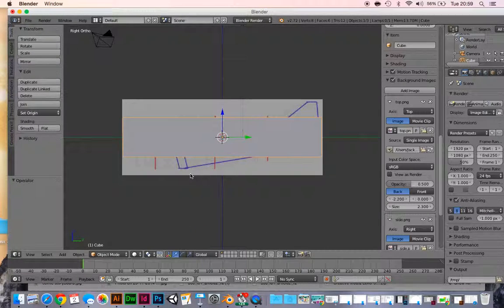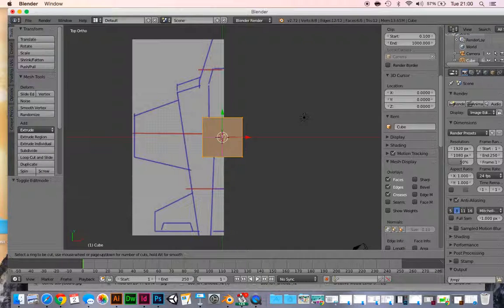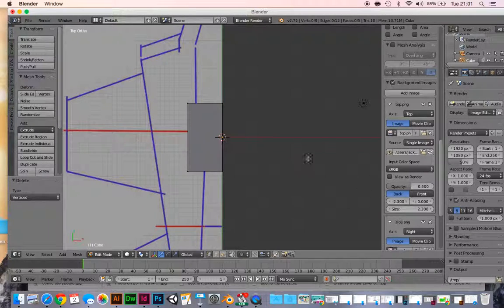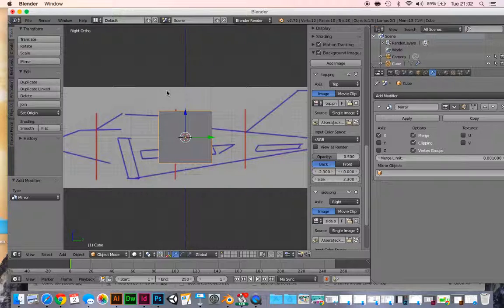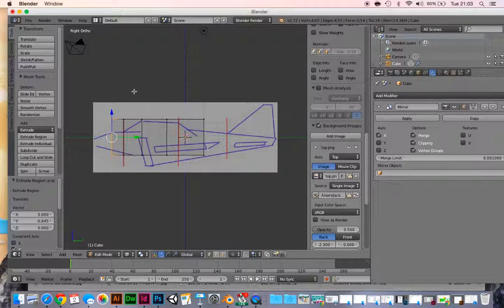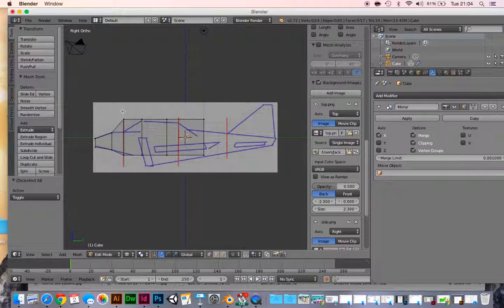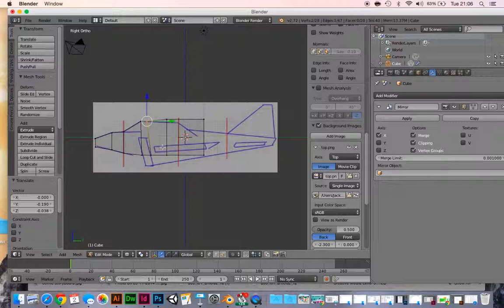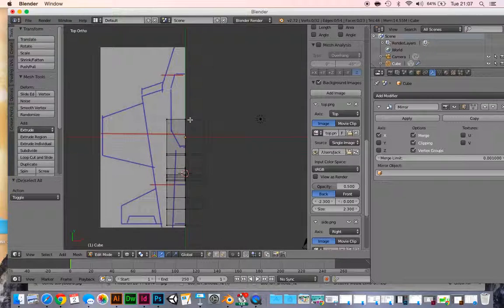video2 setting up mirror modifier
This video will give you information about how to add a mirror modifier and how to box model accurately.